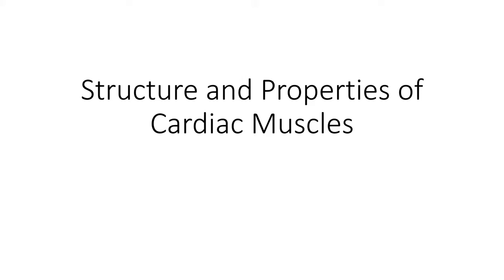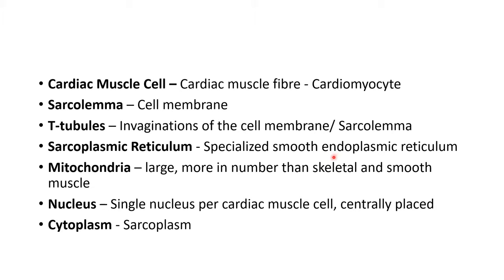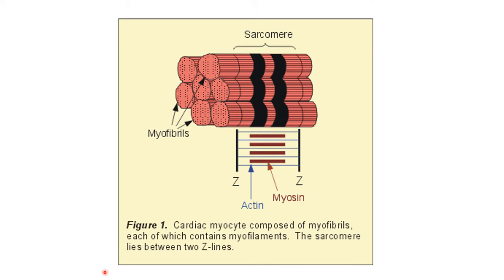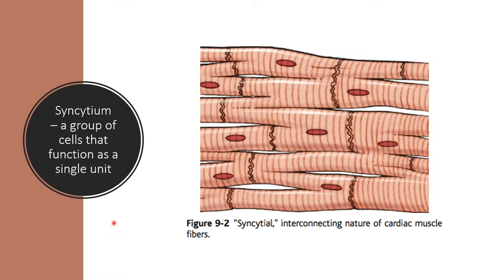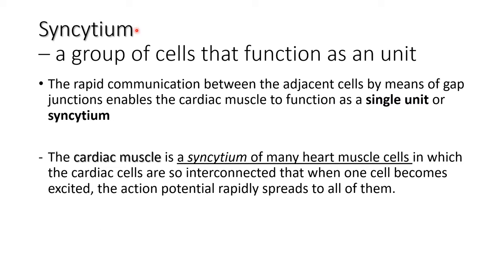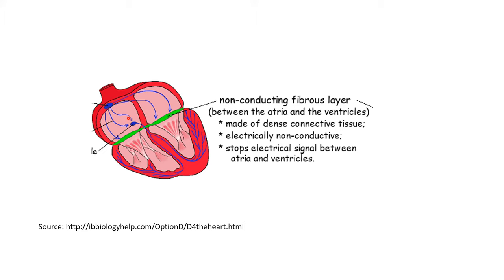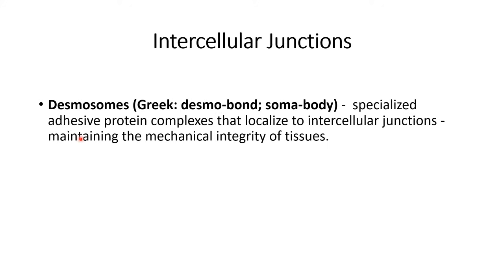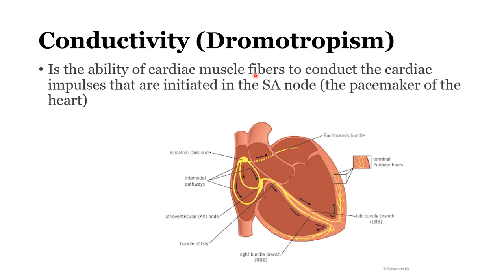Structure and Properties of Cardiac Muscles